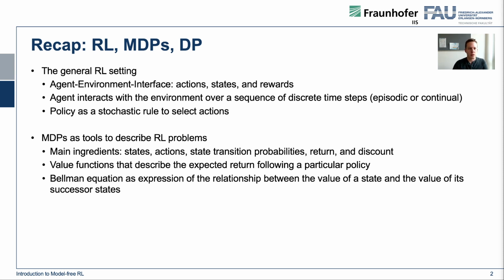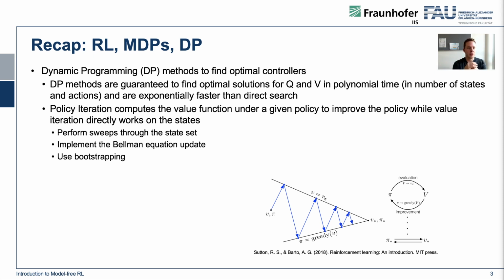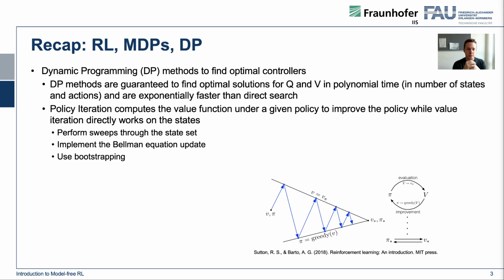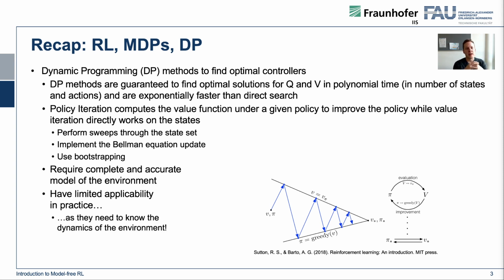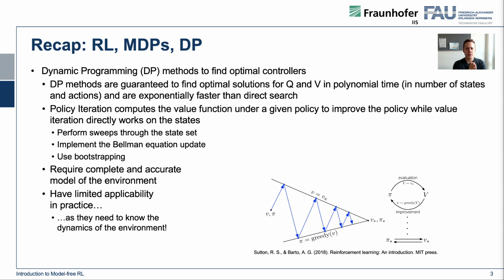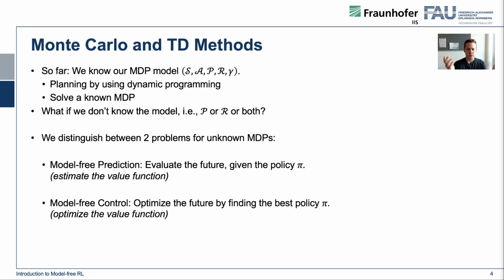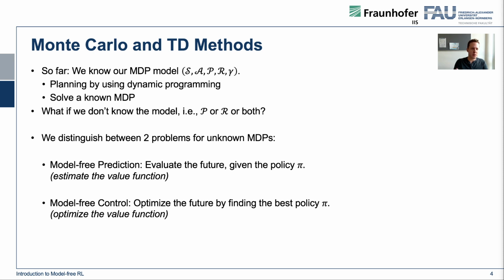3.01 Intro to Model-free Reinforcement Learning